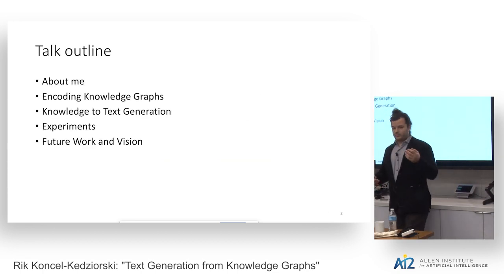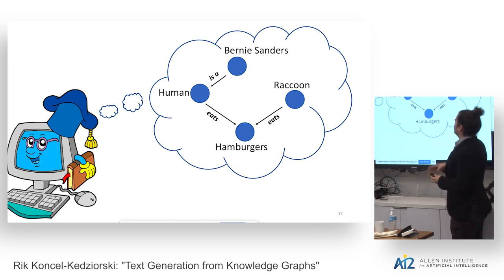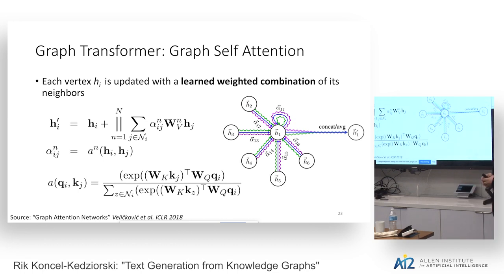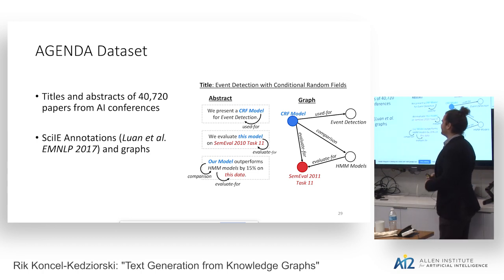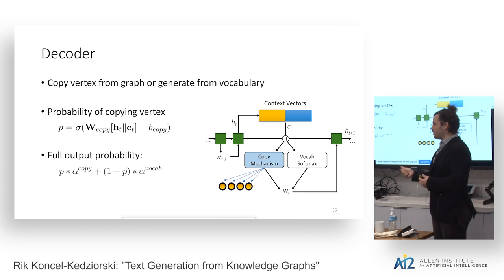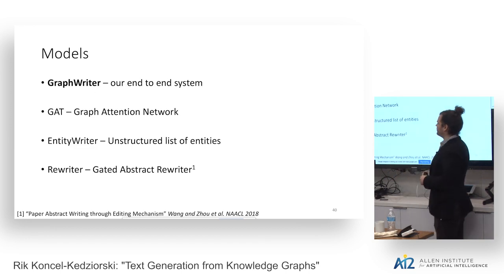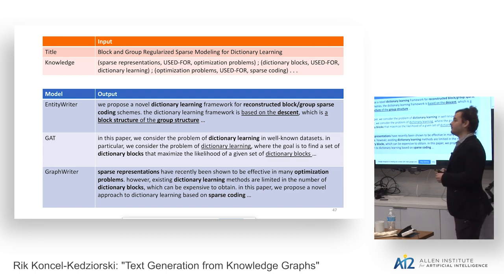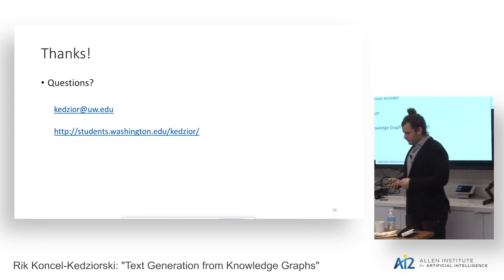Rik Koncel-Kedziorski: "Text Generation from Knowledge Graphs"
Speaker: Rik Koncel-Kedziorski

Title: "Text Generation from Knowledge Graphs"

Abstract:

In this talk I will introduce a new model for encoding knowledge graphs and generating texts from them. Graphical knowledge representations are ubiquitous in computing, but pose a challenge for text generation techniques due to their non-hierarchical structure and collapsing of long-distance dependencies. Moreover, automatically extracted knowledge is noisy, and so requires a text generation model be robust. To address these issues, I introduce a novel attention-based encoder-decoder model for knowledge-graph-to-text generation. This model extends the popular Transformer for text encoding to function over graph-structured inputs. The result is a powerful, general model for graph encoding which can incorporate global structural information when contextualizing vertices in their local neighborhoods. Through detailed automatic and human evaluations I demonstrate the value of conditioning text generation on graph-structured knowledge, as well as the superior performance of the proposed model compared to recent work.